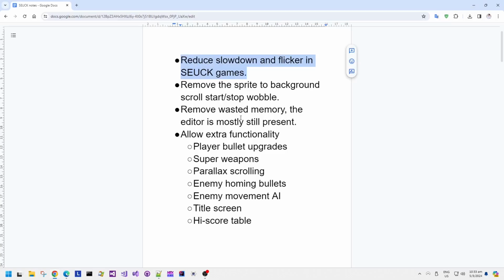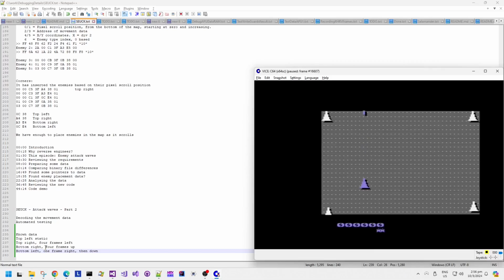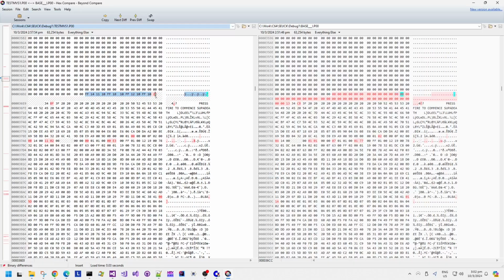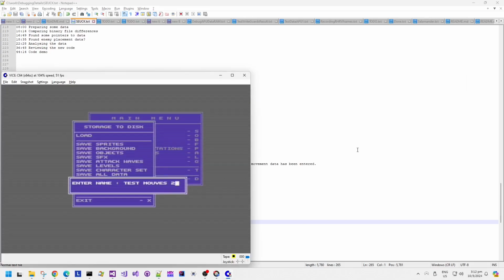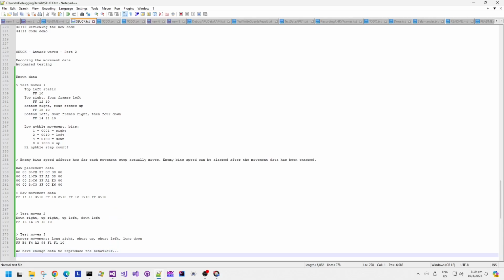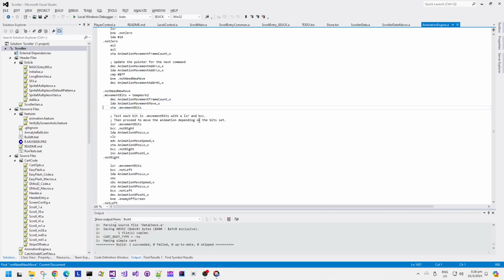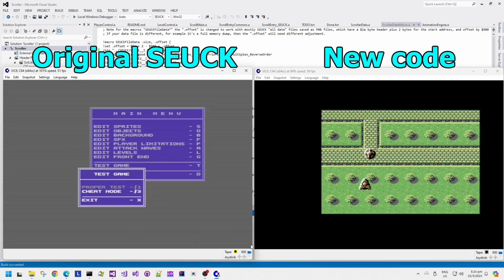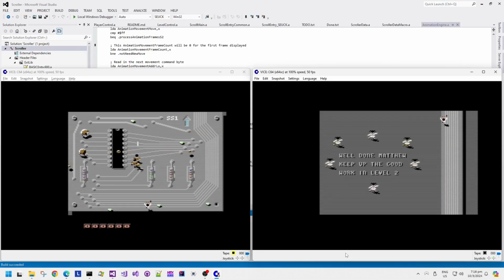C64 Reverse Engineering - SEUCK - Attack Waves 2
Reverse engineering Commodore 64 SEUCK, with source code provided:
* Goals *
Reduce slowdown and flicker in SEUCK games.
Remove the sprite to background scroll start/stop wobble.
Remove wasted memory, as the editor is mostly still present.

In this video I describe how to identify "Attack Wave Movement" data offsets, understand the data, and then create code to reproduce the behaviour of the original SEUCK. This is at the fun point where enemies start to come to life. I then demonstrate AI enemy  movement, something not available in the original SEUCK.

00:00 Introduction
00:18 Why reverse engineer?
01:25 This episode: Attack wave movement
03:45 Single stepping the test movements
09:08 Data analysis, understanding bits
21:26 New enemy movement code
27:40 Running the new code
33:34 Enemy AI code
35:40 Enemy AI demo